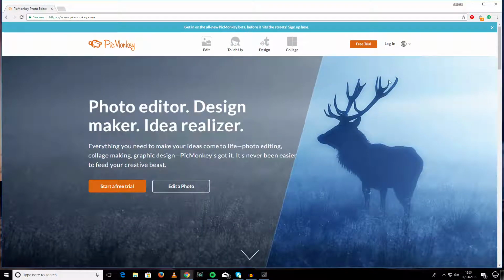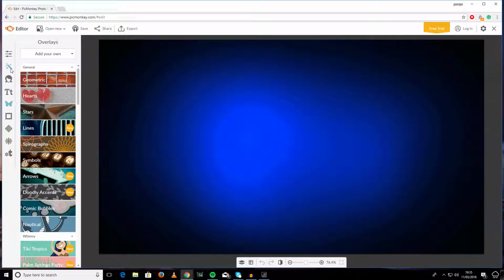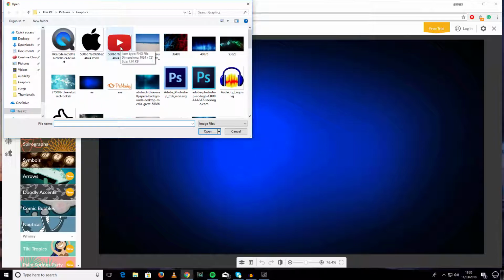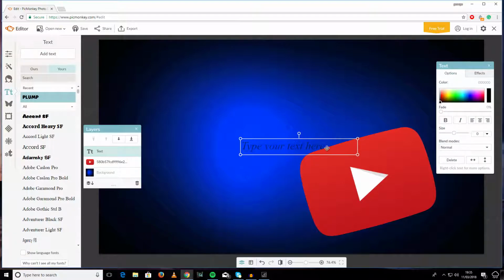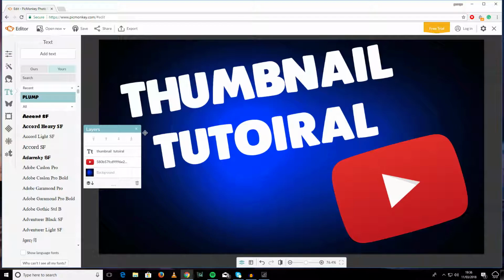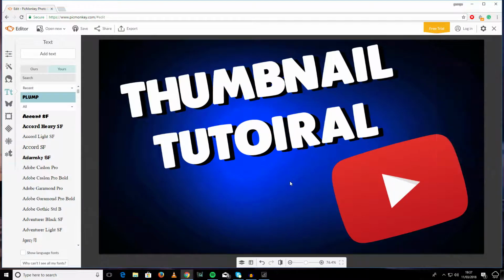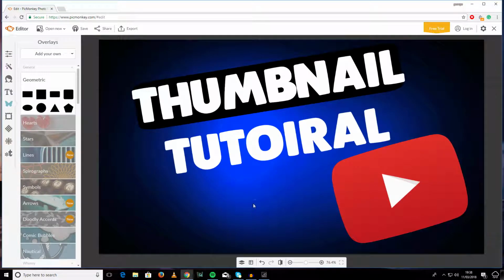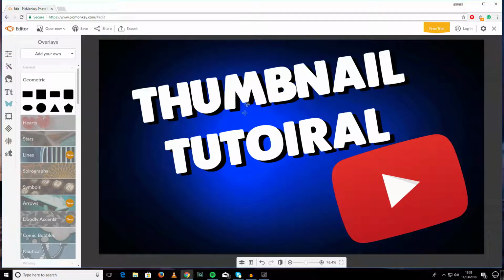How to make custom thumbnails FOR FREE 2018 | Free thumbnail tutorial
in this video i'm going to be teaching you how to make custom thumbnails for free. I'm going to be showing you this through the website picmonkey. let me know if you found the video helpful and what videos you want to see in the future